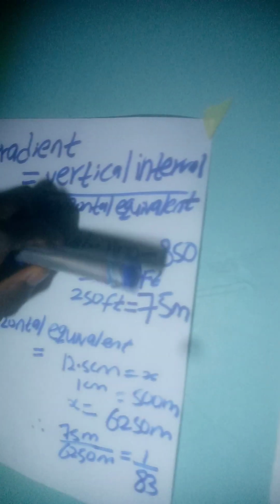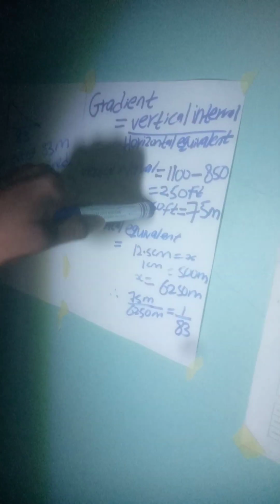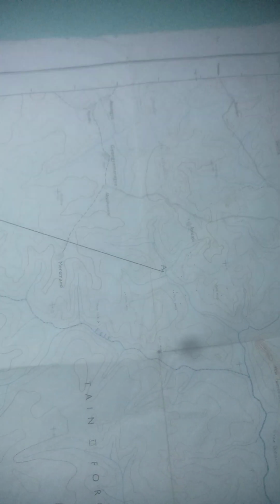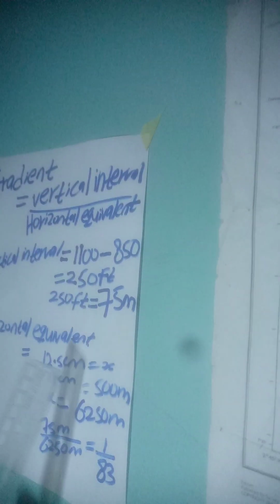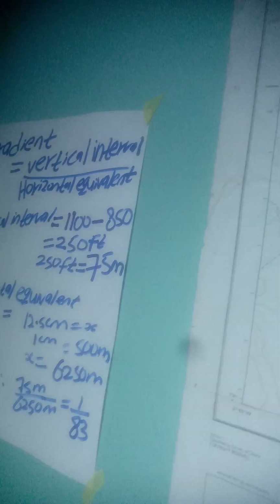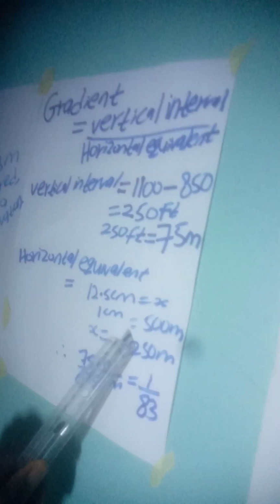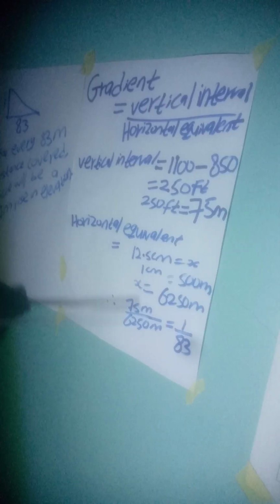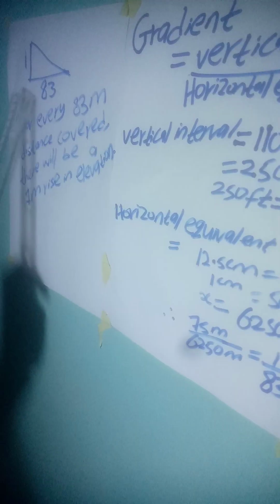How to calculate the gradient of a Topographic map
The gradient of a Map gives information about the slope of the ground.